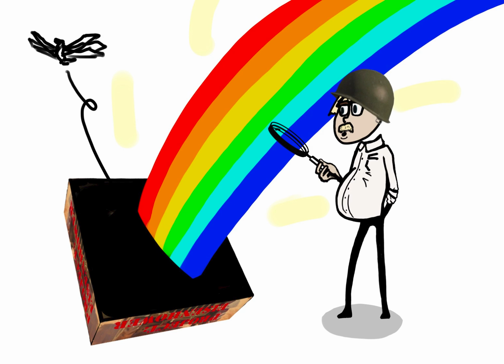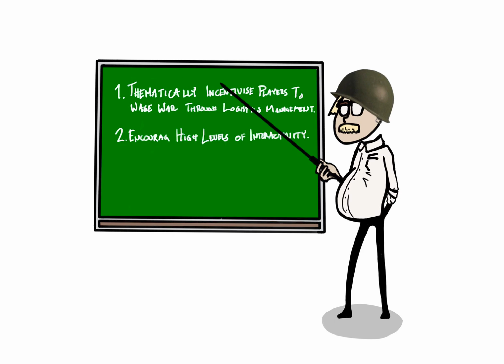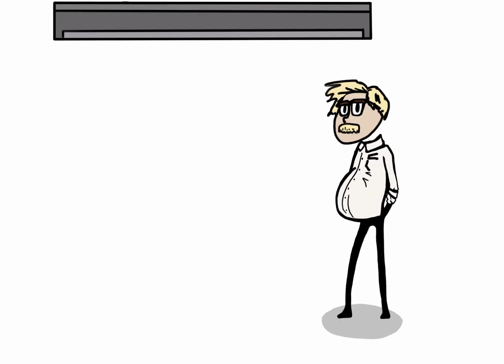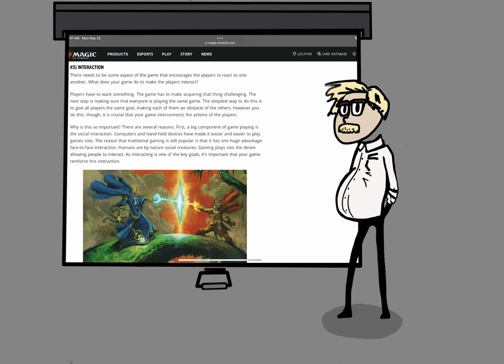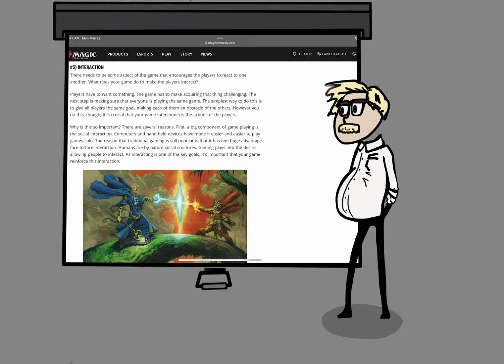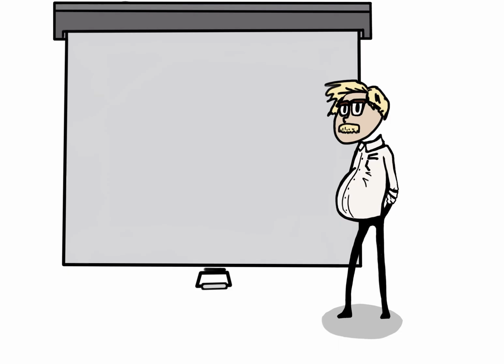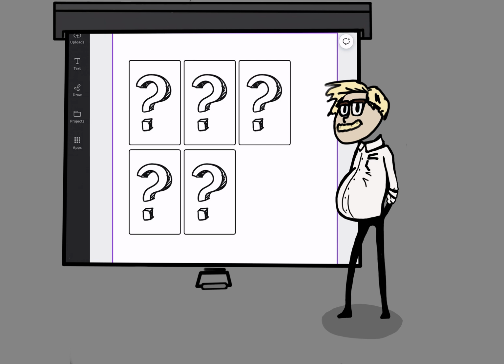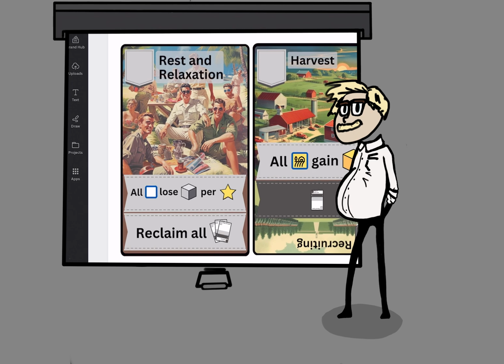Designing a War Game WITHOUT Combat. Or, how I learned to stop worrying and love the train.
An overview of the beginnings of my new design, Project Eisenhower. From the initial aims of the project, to the earliest prototype and playtests.

References
10 Things Every Game Needs: A Rosewater Classic

Ten Things Every Game Needs, Part 1 & Part 2